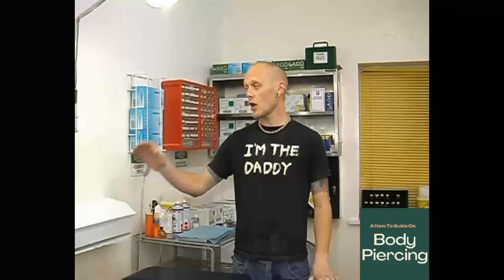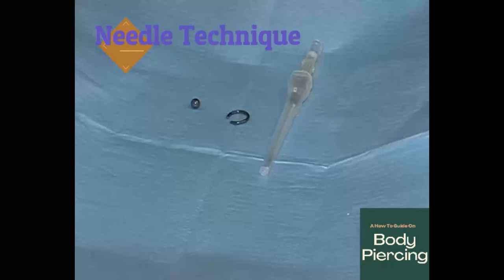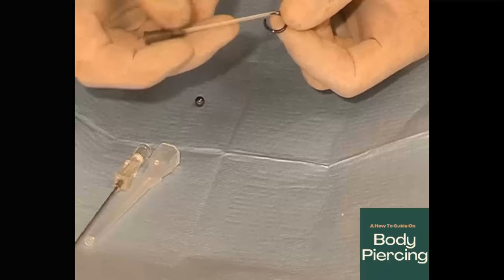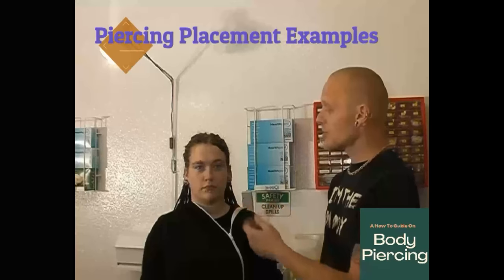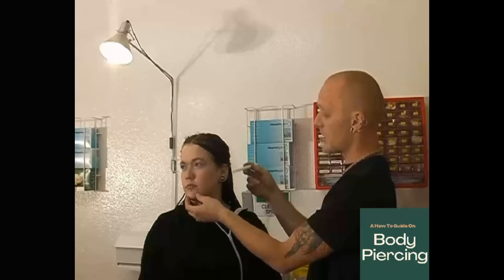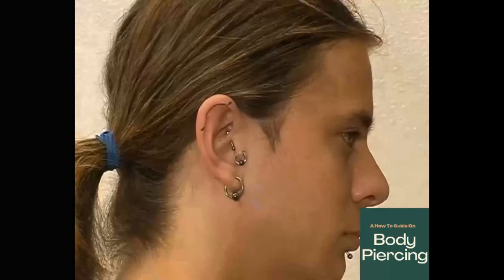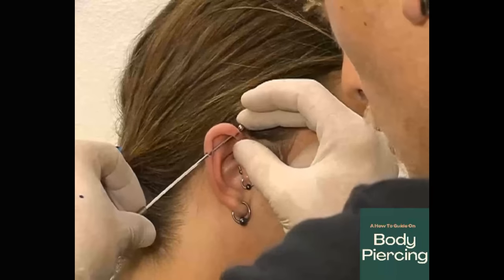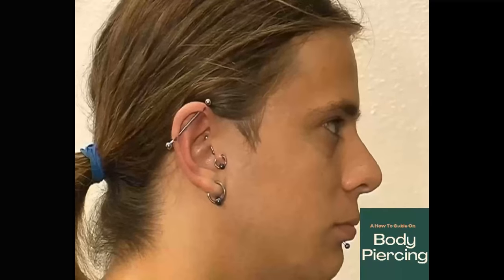How To Do A Scaffold Piercing - Simple Scaffold Piercing Walkthrough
Want to learn how to body pierce? Look no further! In this video, we'll go over the basics of body piercing, from the materials you'll need to the safety precautions you should take. We'll also show you step-by-step how to pierce different parts of the body and provide tips to help you master the technique. Tune in now and learn everything you need to know to become a body piercing expert!

If you’re interested in starting a career in body piercing or after refreshing some piercing skills and techniques, then this very closeup video is for you.

With visual walkthroughs of safe body piercing techniques, we go through-

Customer Care
How to do A Scaffold Piercing

- Tools and sundries used -

Oval Clamps
Septum Clamps
Small Ball Holder Clamps
Circlip Pliers
Rubber bands (For Clamps- read below)
Needles - Orange - For Belly Buttons
Needles - Grey - All other 1.6mm Thickness Body Jewellery
Needles - Green All 1.2mm Thickness Body Jewellery
Quality body Jewellery
Autoclave bags (Clamps)
Autoclave Bags (Body Jewellery)
Skin wipes
Mepore plasters
Gloves (Latex)
Gloves (Nitrile)

**TOP TIPS **
Always be aware where the end of the needle is coming out, as you don’t want to be piercing areas clients did expect to have pierced.

When it comes to the clamps, it is paramount to never actually close the clamp in the clicker on the clamp as this will cause excess trauma on the skin.  As you will note in the video, the handles of the clamps are bent out so they can never be truly clamped onto the skin, instead, pressure is kept on the clamps with elastic bands wrapped round the clamps.  experiment with the clamp setup by clamping them on the skin between your thumb and fore finger and when you can shake this are and the clamps don’t come off, but they are easy to remove then youve the perfect clamp setup.

1.6mm jewellery except bellybuttons use a grey needle
1.2mm jewellery use a green needle
1.6mm for belly buttons use an orange needle.

Be aware this was filmed a few years ago and yet the techniques are the same today as they will always be.  Be responsible with body piercing.